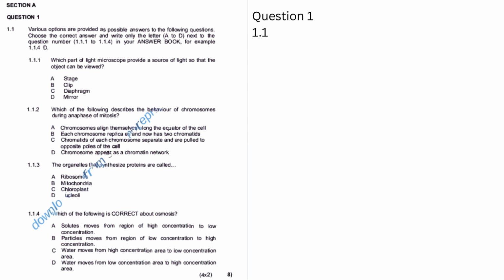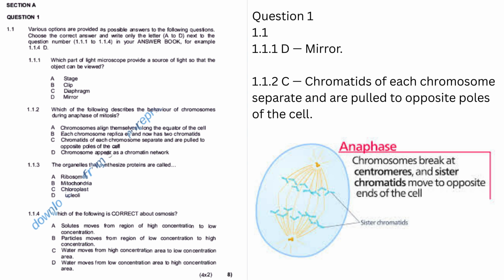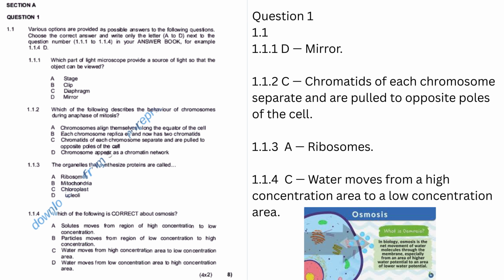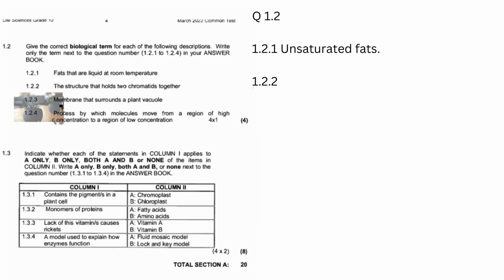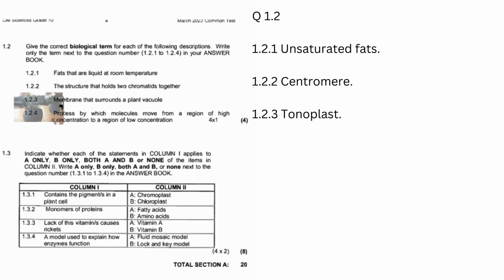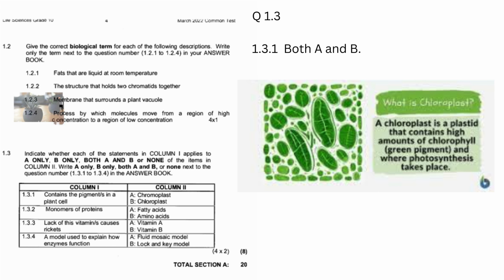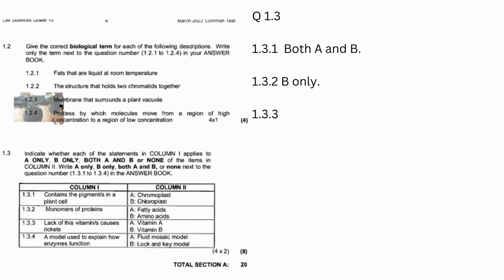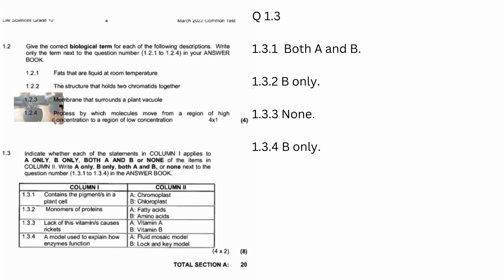Grade 10 Life Sciences March 2022 Test KZN Section A | Microscopy, Plant Cells, Enzymes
📘 Grade 10 Life Sciences KZN March 2022 – Section A (Full Explanation)

In this video, we go through the Grade 10 Life Sciences March 2022 KZN Common Test (Section A) step by step, with clear explanations to help you understand and pass your exams.

🔥 Topics covered in this lesson:
• Microscopy (parts of a light microscope)
• Mitosis – Anaphase explained
• Ribosomes and protein synthesis basics
• Osmosis and diffusion
• Plant cell structure (vacuole, tonoplast)
• Enzymes and the lock-and-key model
• Amino acids (building blocks of proteins)

🎯 This video will help you:
✔ Prepare for Life Sciences exams
✔ Understand key concepts easily
✔ Improve your marks in Section A
✔ Master past paper questions
⏱️ Timestamps:

00:47 Multiple Choice

01:05 Q1.1.1 Question
01:15 Q1.1.1 Answer
01:19 Q1.1.1 Explanation

01:59 Q1.1.2 Question
02:12 Q1.1.2 Answer
02:25 Q1.1.2 Explanation

03:05 Q1.1.3 Question
03:14 Q1.1.3 Answer
03:18 Q1.1.3 Explanation

03:48 Q1.1.4 Question
03:52 Q1.1.4 Answer
04:01 Q1.1.4 Explanation

04:42 Question 1.2 (Biological Terms)

05:10 Q1.2.1 Question
05:16 Q1.2.1 Answer
05:20 Q1.2.1 Explanation

05:48 Q1.2.2 Question
05:55 Q1.2.2 Answer
05:59 Q1.2.2 Explanation

06:42 Q1.2.3 Question
06:48 Q1.2.3 Answer
06:54 Q1.2.3 Explanation

07:23 Q1.2.4 Question
07:36 Q1.2.4 Answer
07:39 Q1.2.4 Explanation

08:15 Question 1.3 (Matching Columns)

08:45 Q1.3.1 Question
08:56 Q1.3.1 Answer
09:00 Q1.3.1 Explanation

09:48 Q1.3.2 Question
10:00 Q1.3.2 Answer
10:04 Q1.3.2 Explanation

10:39 Q1.3.3 Question
10:53 Q1.3.3 Answer
10:56 Q1.3.3 Explanation

11:31 Q1.3.4 Question
11:44 Q1.3.4 Answer
11:48 Q1.3.4 Explanation

📌 This lesson is based on the KZN March 2022 Grade 10 Life Sciences Common Test.

💡 Watch until the end to fully understand each answer and avoid common mistakes in exams.

📚 Perfect for:
Grade 10 learners in South Africa
Life Sciences revision
Exam preparation (DBE & KZN papers)